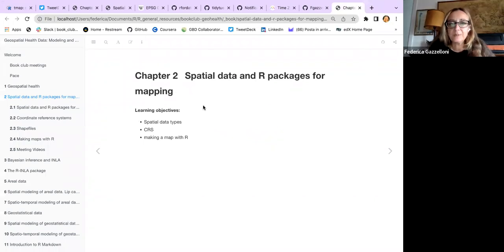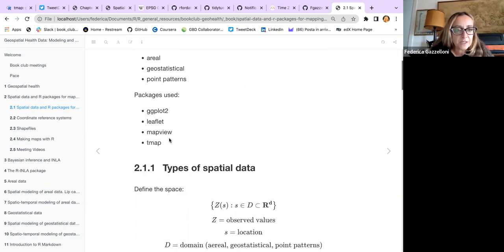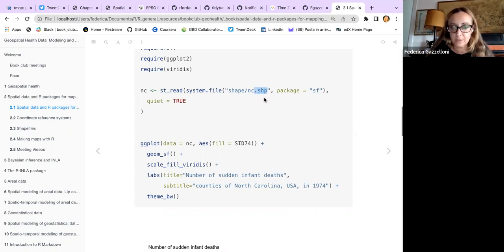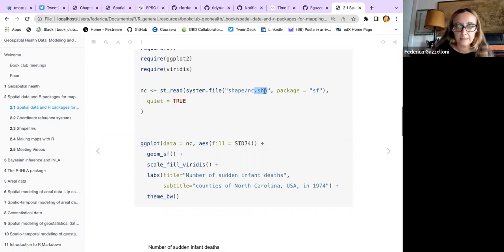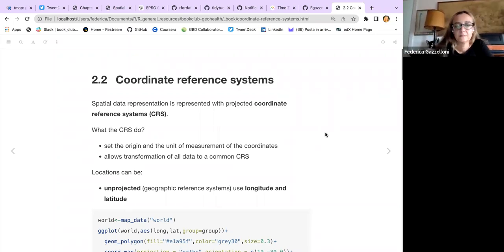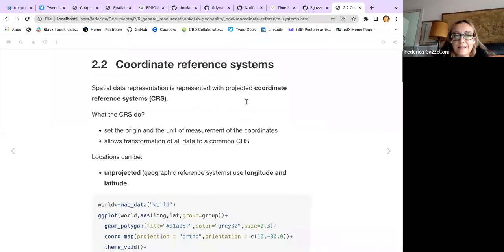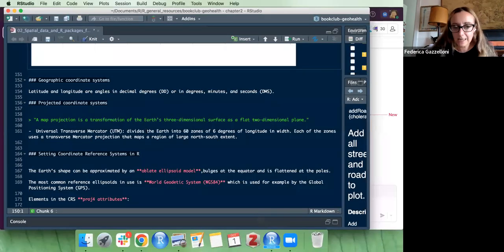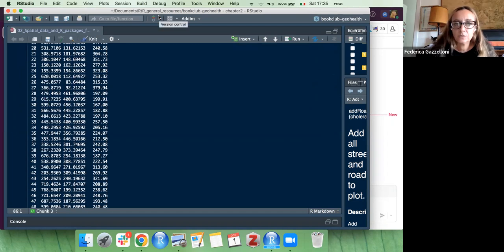Geospatial health: Spatial data and R packages for mapping (geohealth01 2)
Federica Gazzelloni presents Chapter 2 ("Spatial data and R packages for mapping") from Geospatial Health Data: Modeling and Visualization with R-INLA and Shiny by Paula Moraga on 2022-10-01, to the R4DS Geohealth Book Club, Cohort 1.